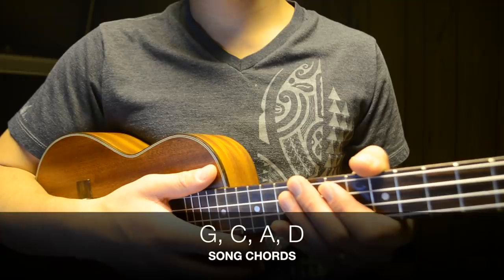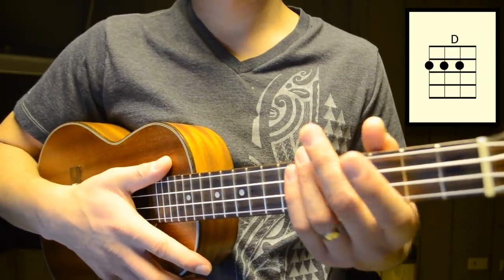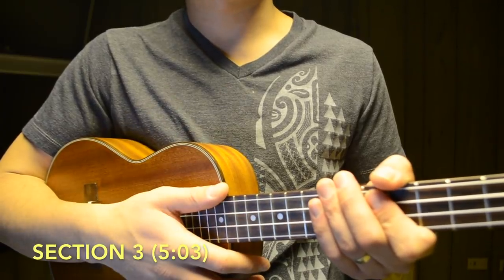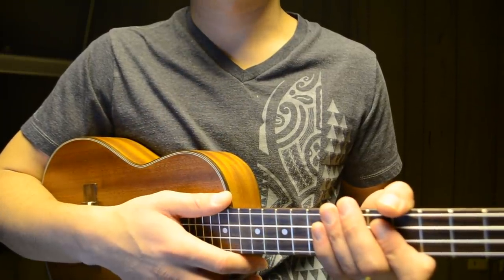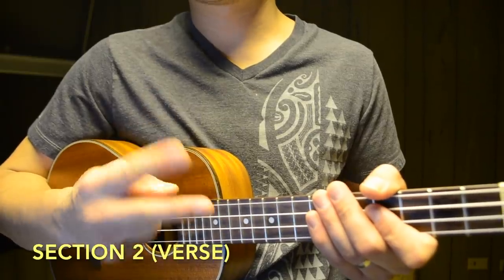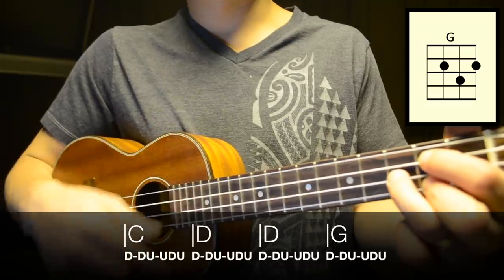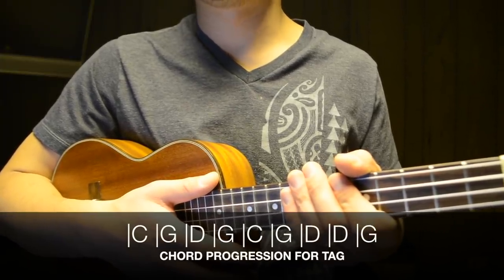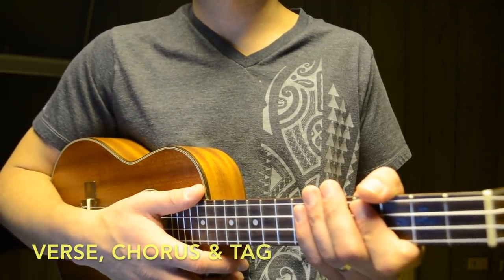Jingle Bells - Christmas Ukulele Tutorial - Chords - How To Play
🤓 Learn how to play the Christmas song, "Jingle Bells." This ukulele tutorial includes the chords, chord progressions, strumming pattern, and lyrics for this song

⚙️ MY EQUIPMENT...